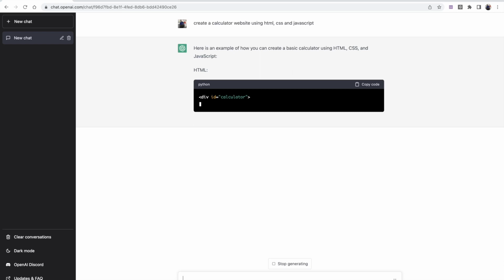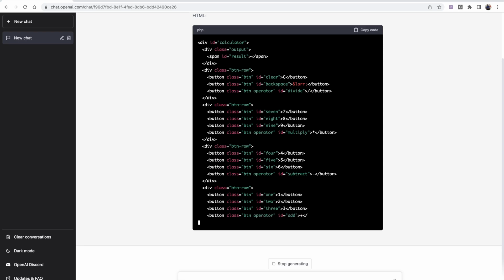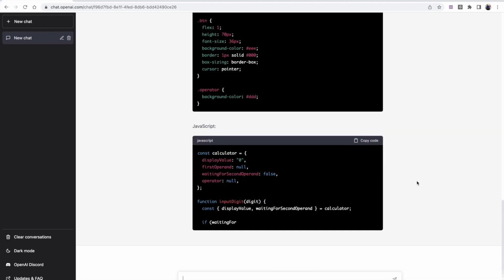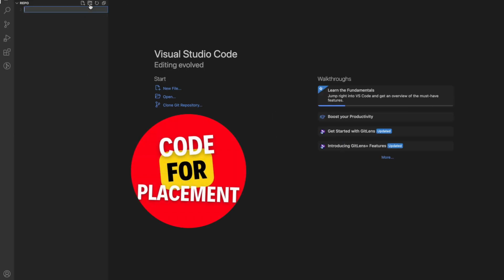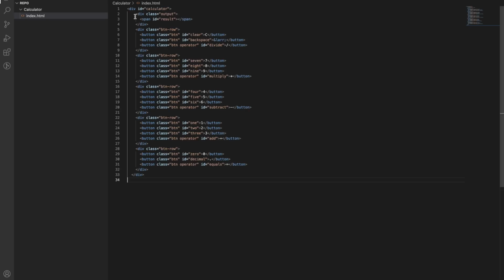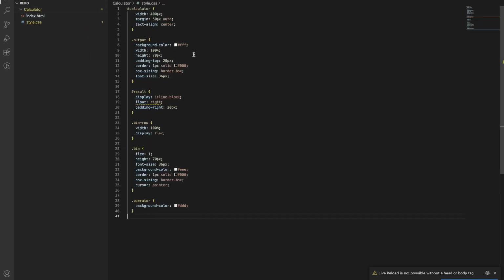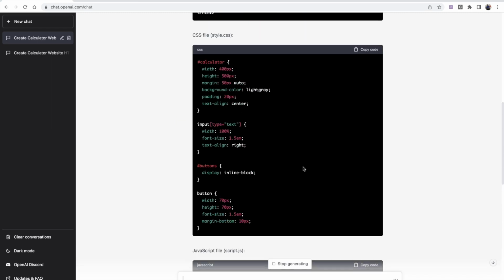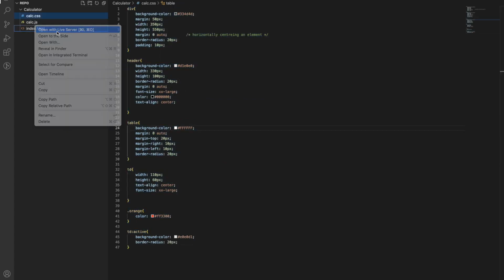Creating a Calculator with ChatGPT in 60 Seconds | Quick and Easy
I build a calculator using chatgpt in 1 minute

Hashtags